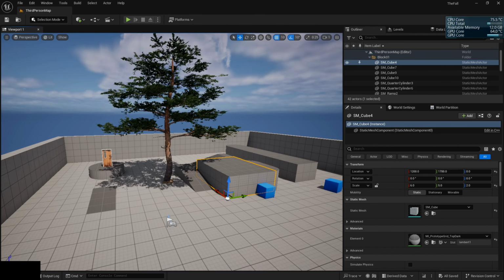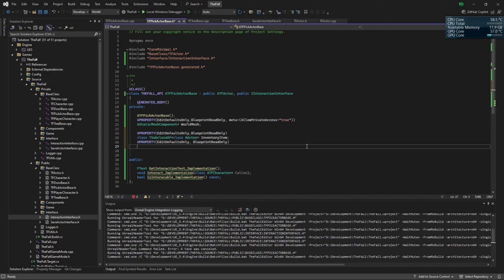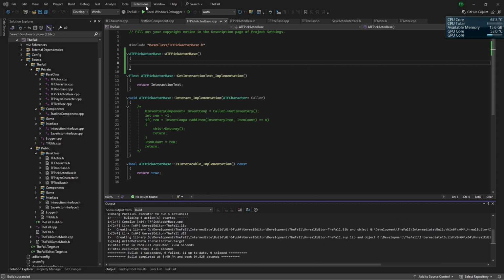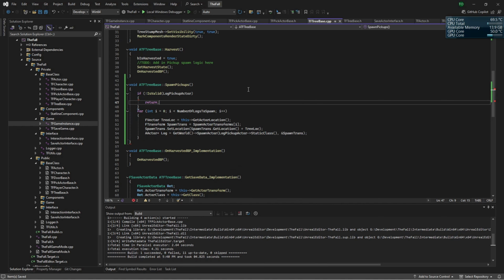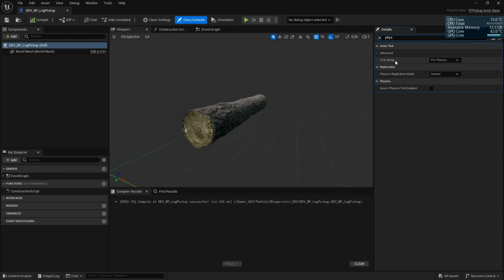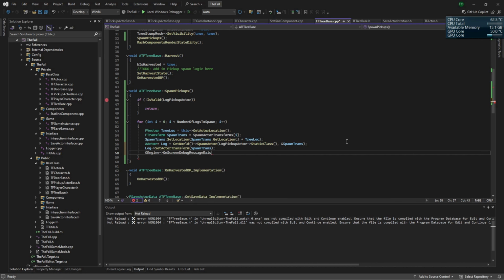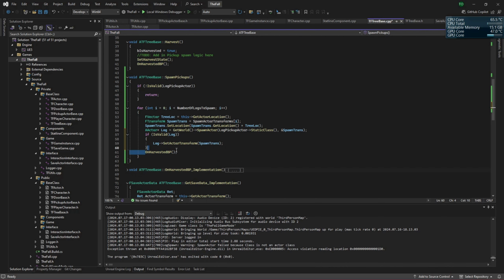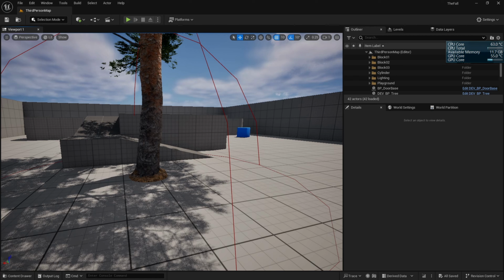UE5 C++ Survival Game EP 16 - Spawning Logs - Part 1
The first part, in making the harvest-able tree, spawn logs.